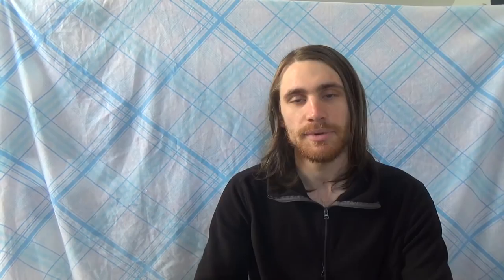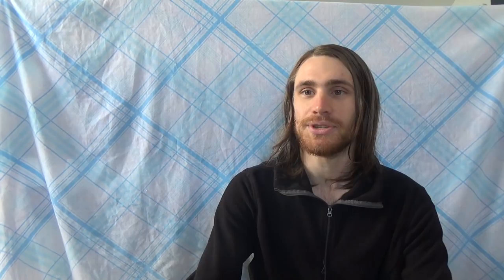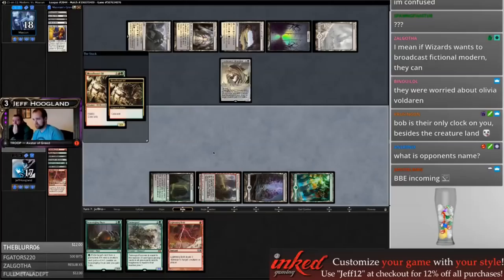"Jund Ways to Die" was Taken Down. Here's Why.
Because this is arguably a "drama" video, I am electing not to monetize this one.

So yes, the meme video that I had submitted on r/MagicTCG has been taken down, and not by the holder of the copyright on the song; they claimed the claimed the video already, and I was okay with that.

Rather, it was by an individual that harbors a grudge against me: Jeff Hoogland.

To understand the original issue that he had with me, here's that video:

Thanks to our patrons:
Benedetto Diab